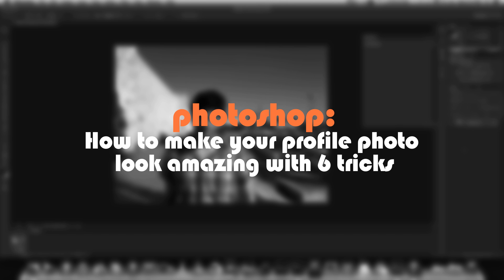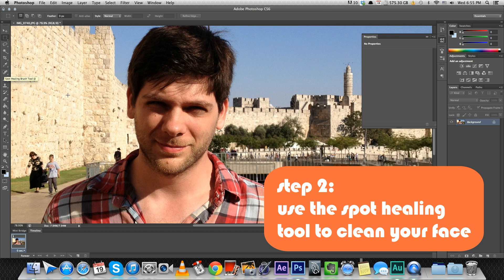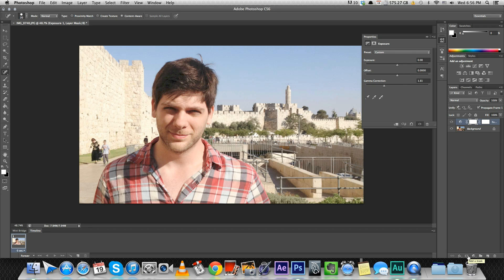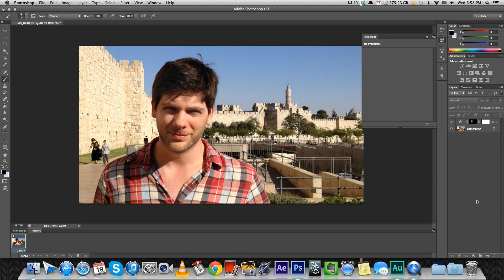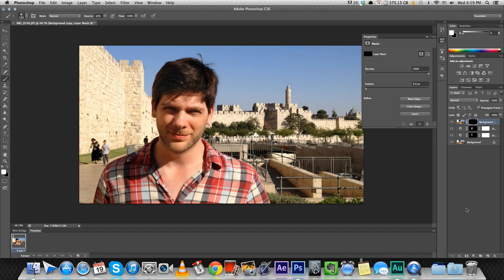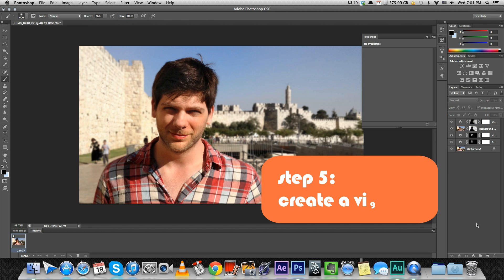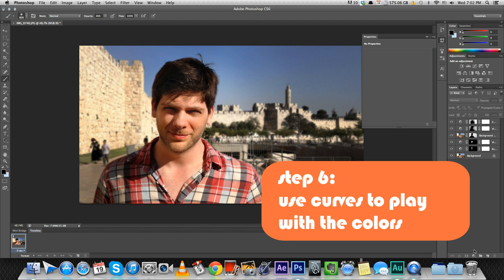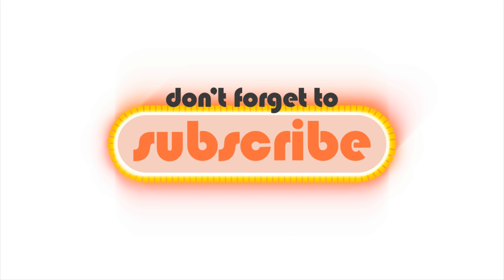Photoshop: How to make your profile photo look amazing with 6 tricks (for Facebook or more)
Make any portrait photo look much much better with 6 simple tricks that anyone can do.
You don't need to know anything about Photoshop to accomplish what is shown in the video tutorial.

In the video, we'll show how to crop the picture in a nice pleasing ration, how to get rid of zits and spots on the face, how to add a fake depth of field effect, how to add a fancy vignette and how to change the colors of the image.

Bloop is an animation channel featuring short sketches, short animated films and tutorials about the making of creative videos.